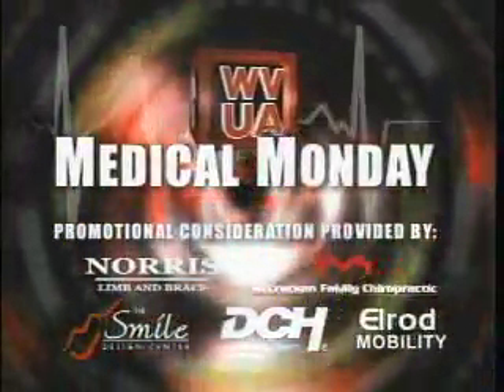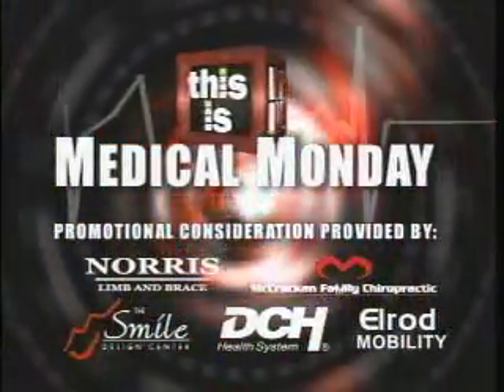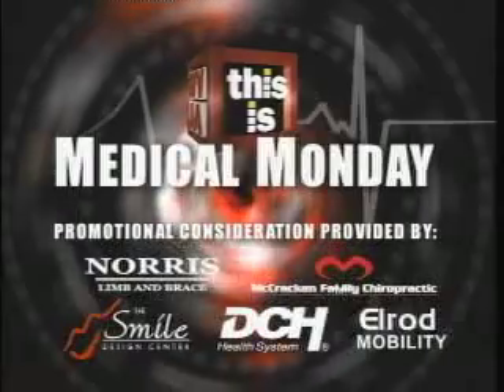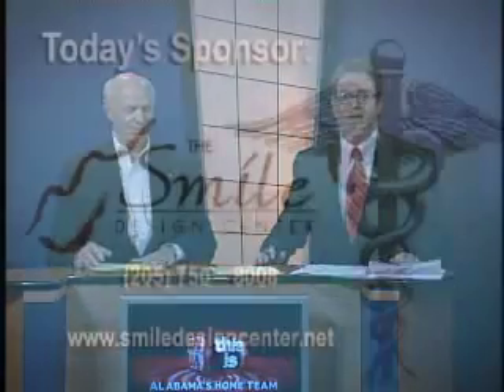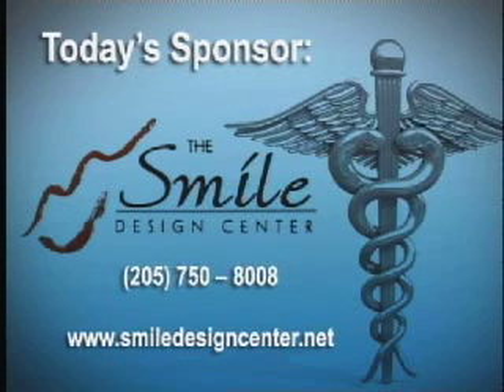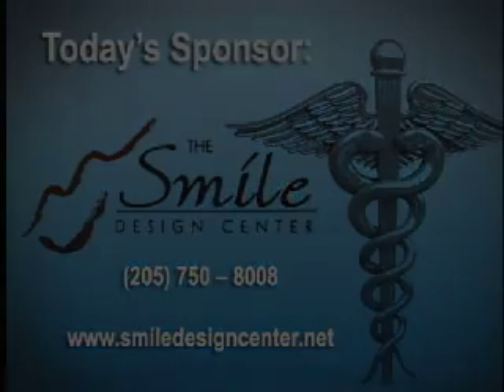Smile Design Center.mp4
Medical Monday is a new, sponsored segment that airs every Monday on First at Four. Sponsors from the community talk about the goods and services they provide with WVUA's Danny Salter. Dr. Earl Hydrick and his associates at Smile Design Center are eager to help you brighten and improve your smile.